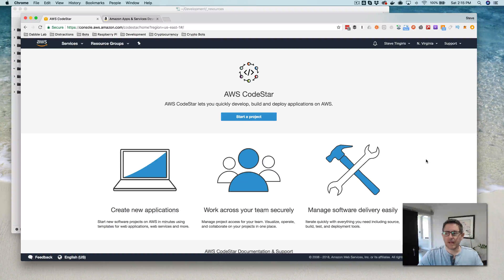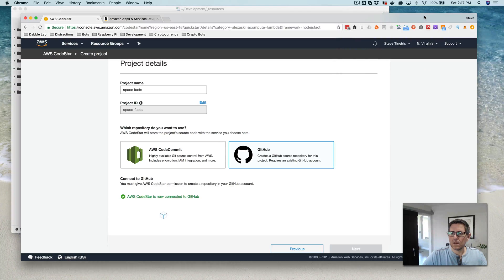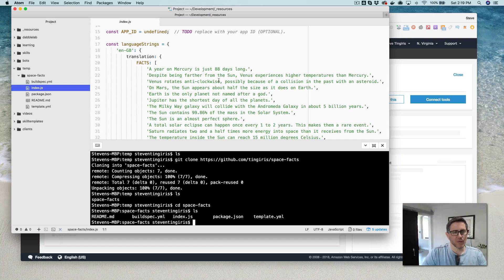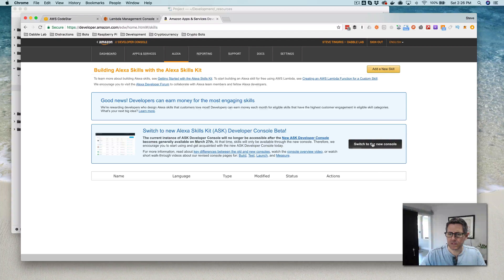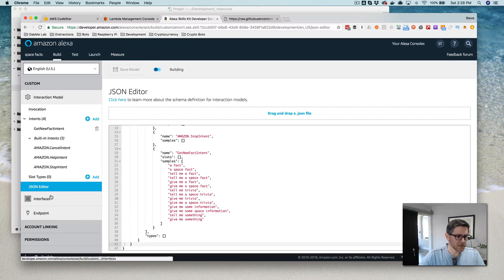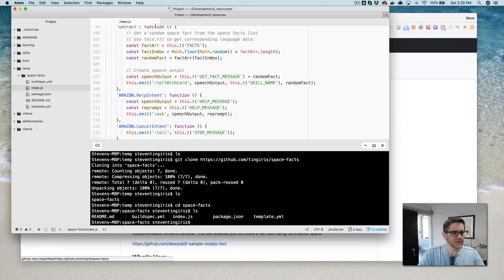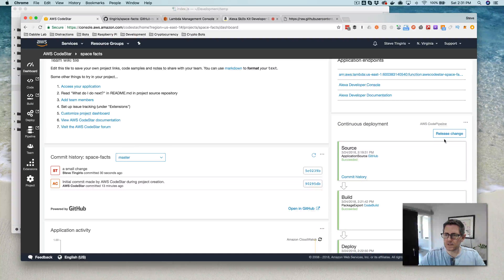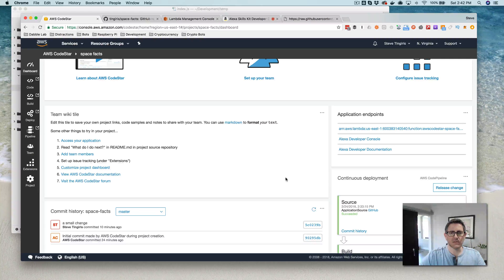Using AWS CodeStar to Deploy Alexa Skills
In this video I walk through using AWS CodeStar to setup a continuous integration workflow for deploying an AWS Lambda function that's used for an Alexa skill.